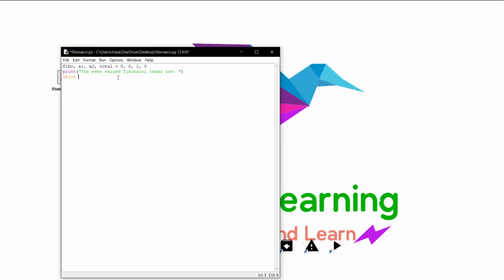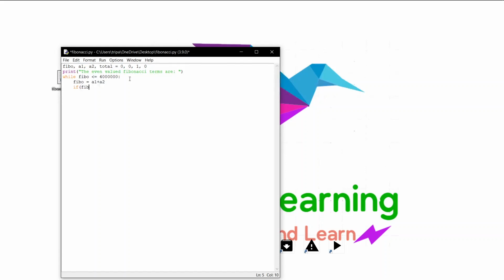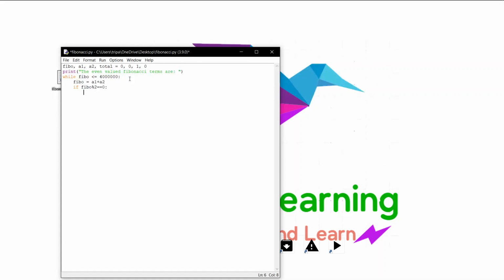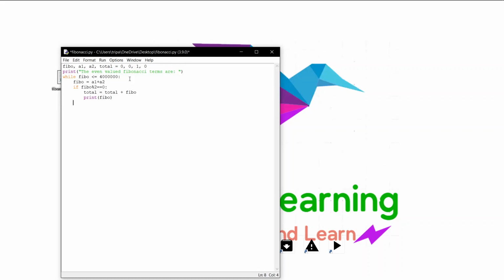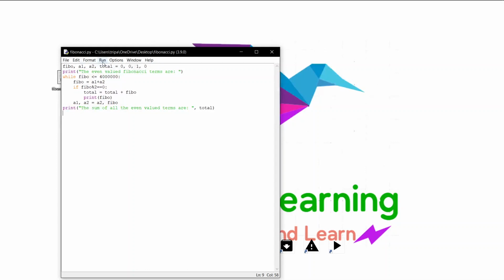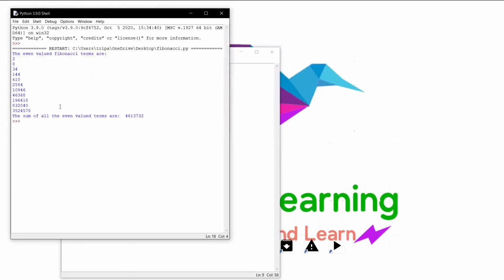Even Fibonacci Numbers | Python | Crisnat Developer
Each new term in the Fibonacci sequence is generated by adding the previous two terms. By starting with 1 and 2, the first 10 terms will be:
1, 2, 3, 5, 8, 13, 21, 34, 55, 89, ...
By considering the terms in the Fibonacci sequence whose values do not exceed four million, find the sum of the even-valued terms.